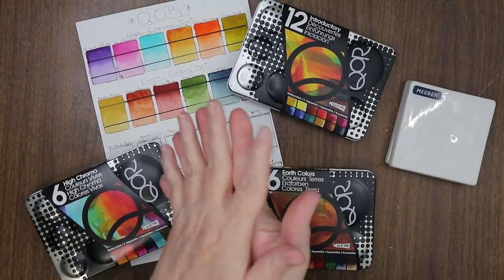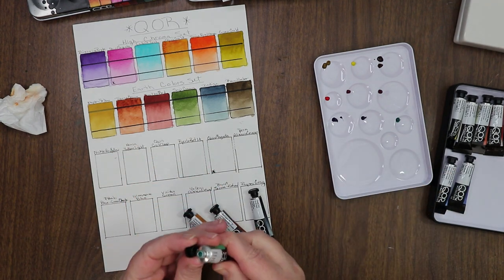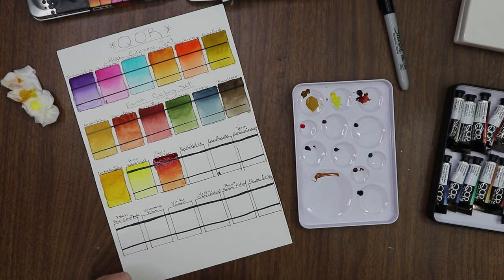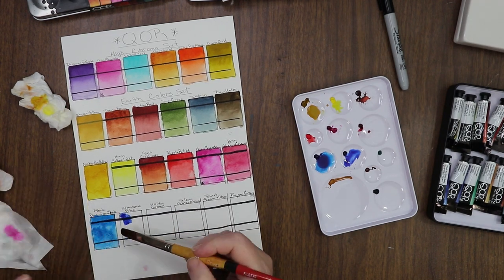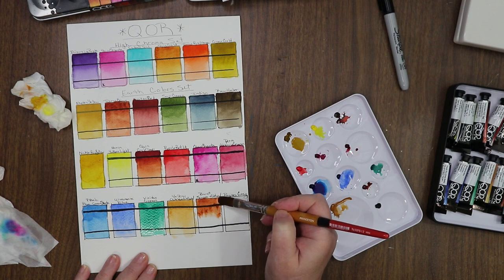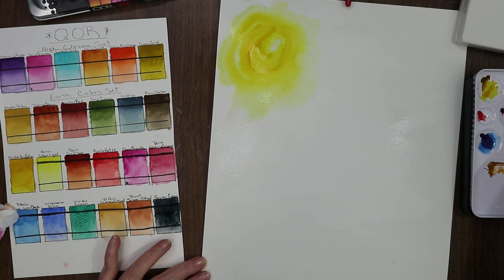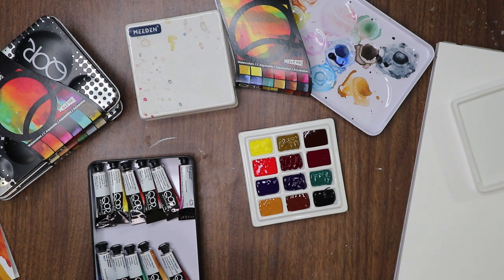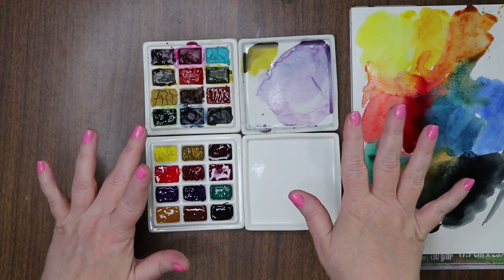Setting up my QOR set of 12 Introductory Watercolors Palette ~🎨 ~new Mini Meeden Porcelain Palette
Hi Friends,
I finally got the Qor Introductory set 12 watercolors!! Let's unbox, Swatch and play...then set up my New Mini Meeden Porcelain Pallet for the rest of my QOR Watercolors! 🎨 It's so cute! I love the feel and look of ceramic palettes.

~ Supplies ~
Meeden Watercolor 12 well Porcelain Palette
Paper ~ Legion 140lb watercolor paper
Brushes~ #8 & 18 Princeton Neptune Brush
Watercolors~ QOR Introductory set of 12